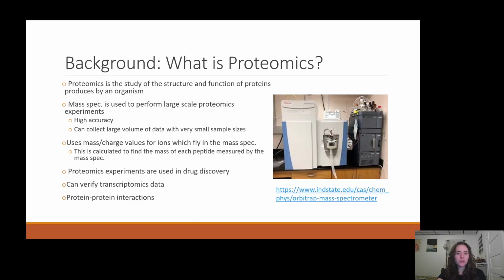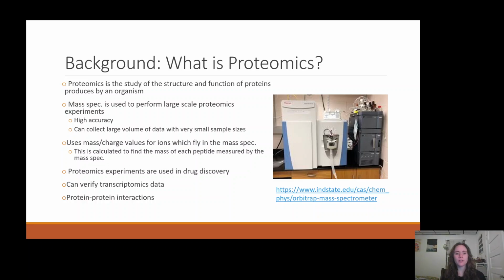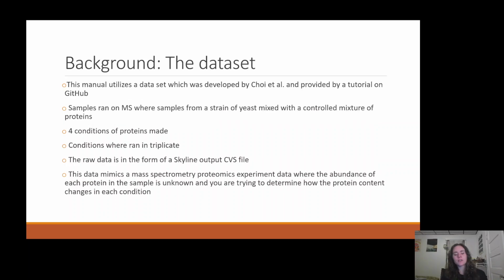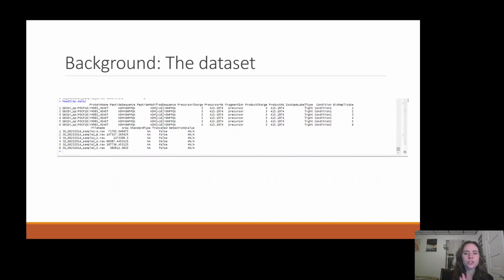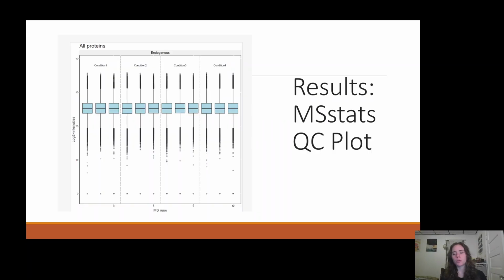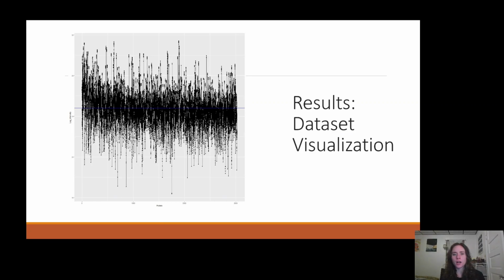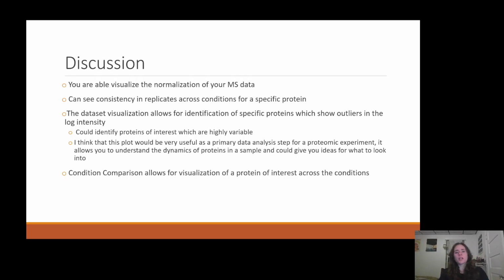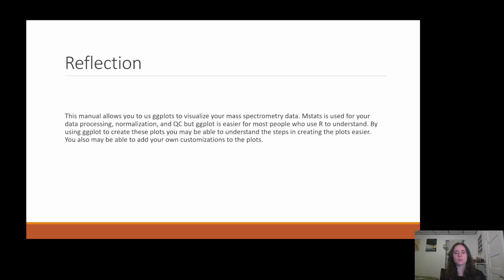Student Presentation Visualizing Mass Spec Data in R